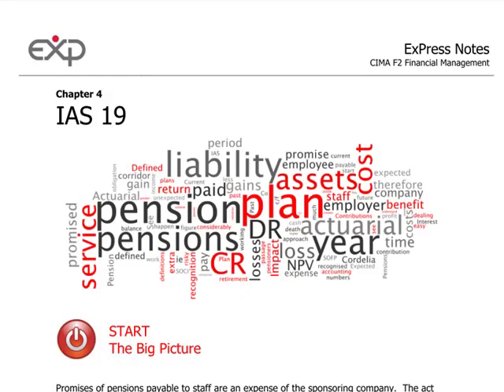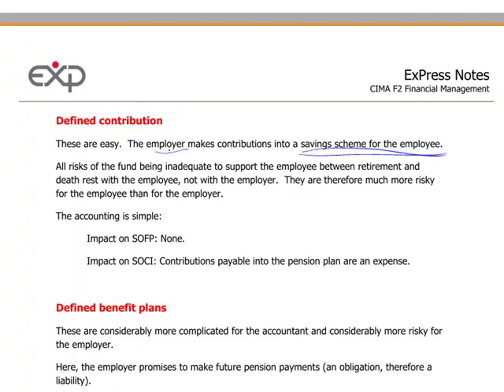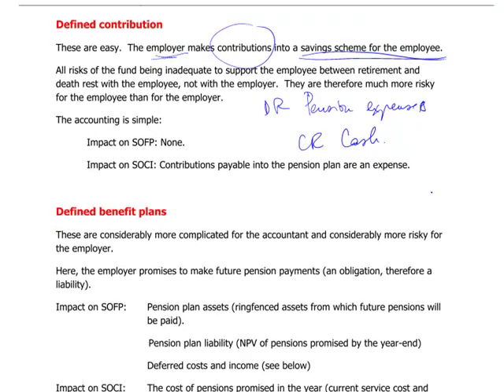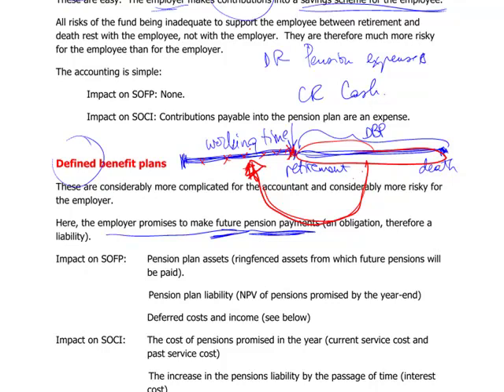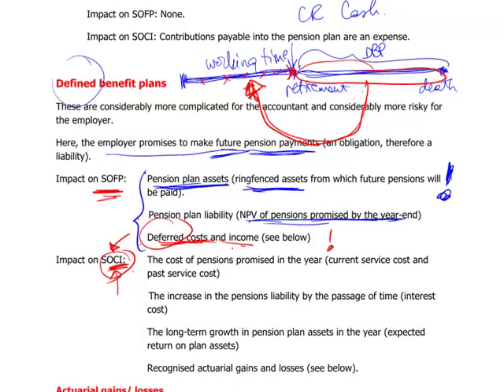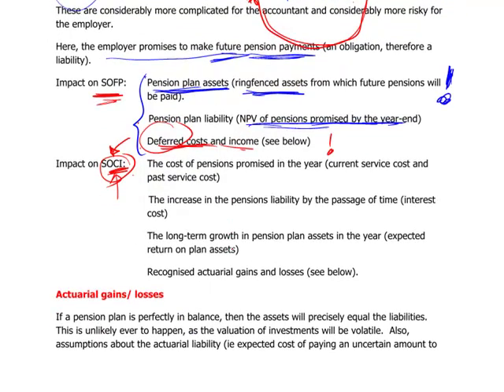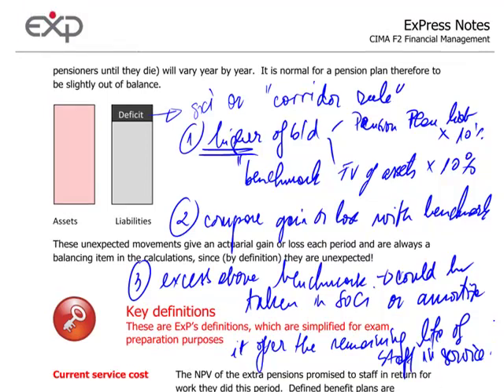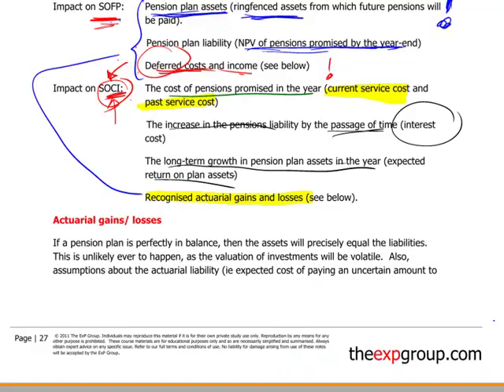CIMA F2 - 6 IAS 19